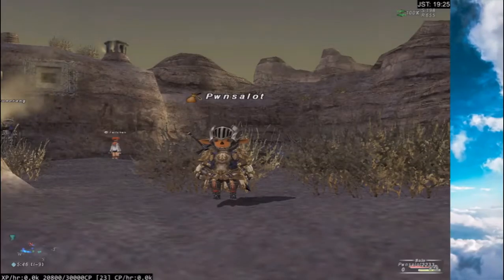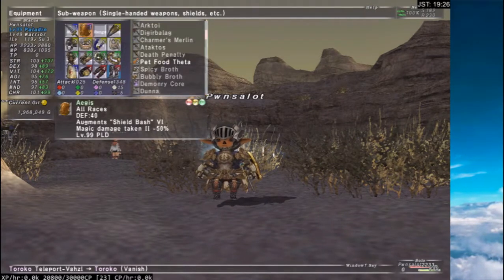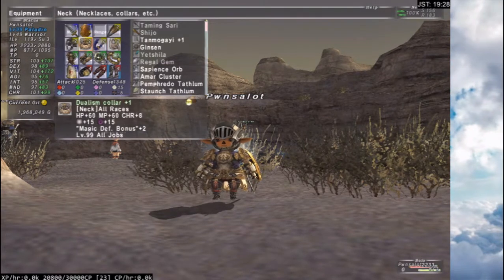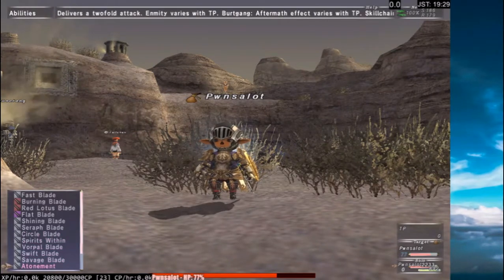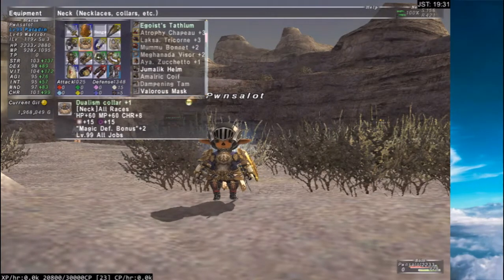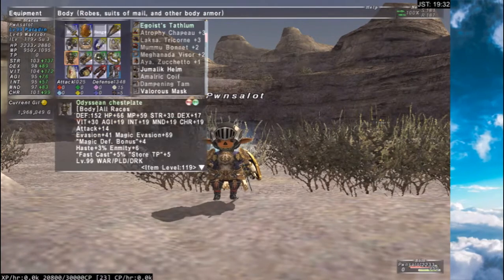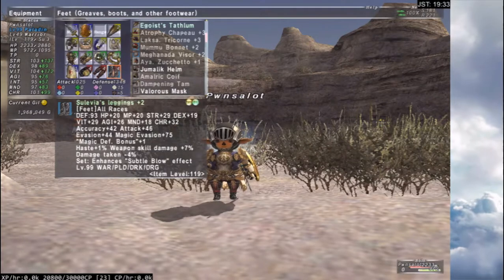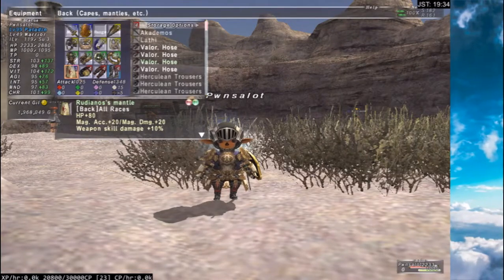Pwnsalot 2018 Paladin Gear Breakdown THE ATONEMENT SET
Pwnsalot's Paladin Gear Breakdown
Use this whenever you use Atonement and your HP won't drop as much and you'll do way more damage.